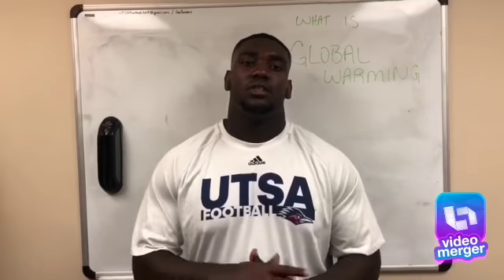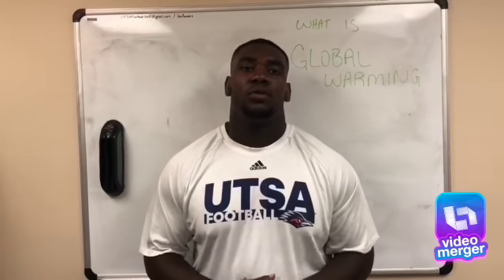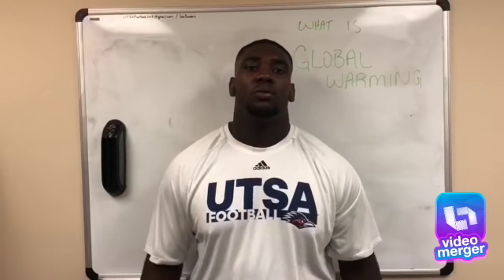Bio Group Assignment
This video is about Bio Group Assignment